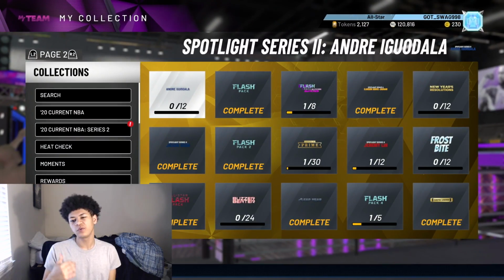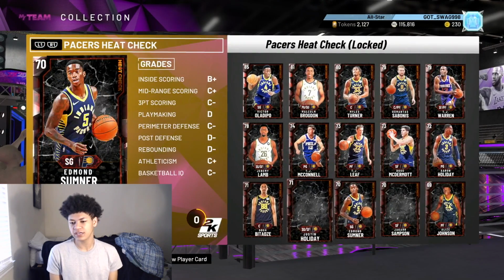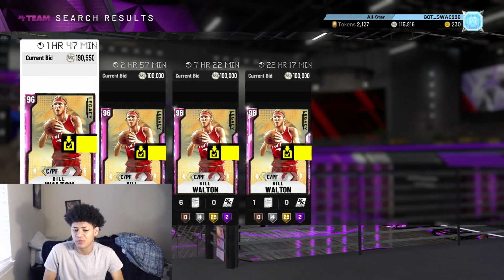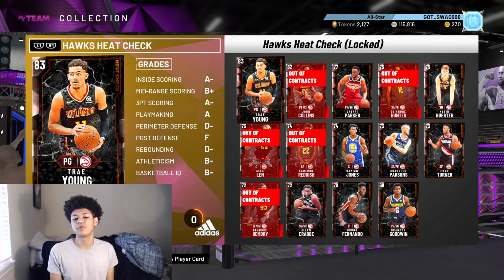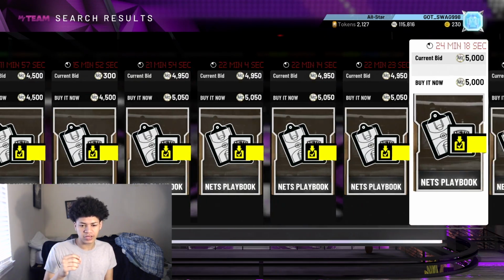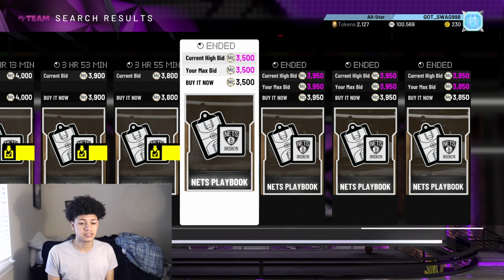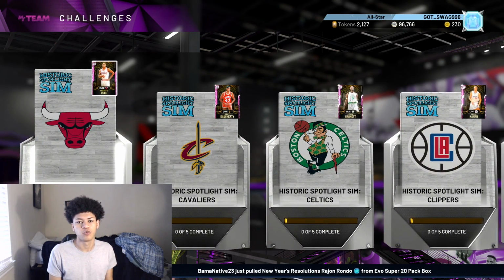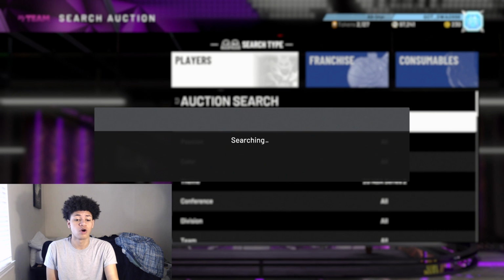YOU NEED TO BUY THESE CARDS ASAP BEFORE THE PRICE GOES UP! BEST INVESTMENTS TO MAKE! NBA 2K20 MYTEAM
IN THIS VIDEO I TOLD YOU ABOUT THE BEST CARDS TO INVEST INTO BUYING IN NBA 2K20 MYTEAM

        #2 - YBC_15